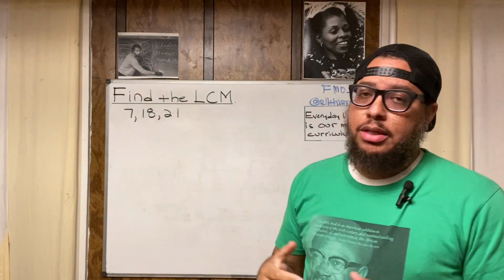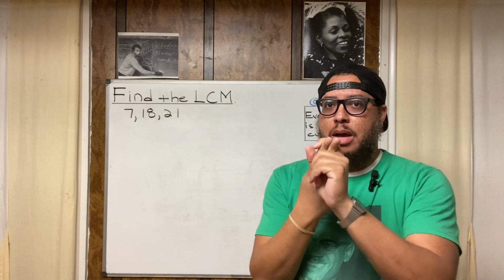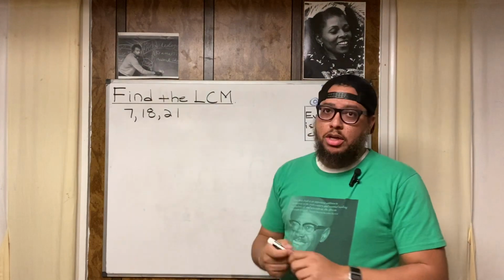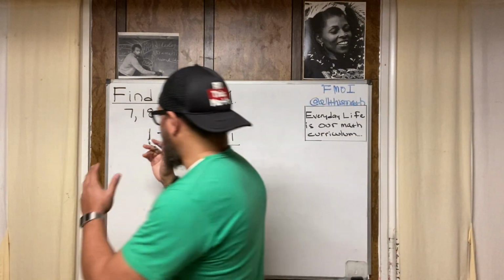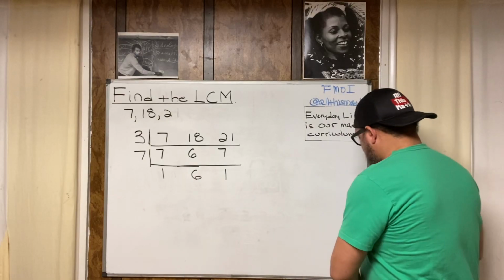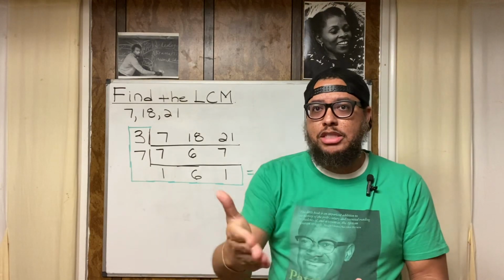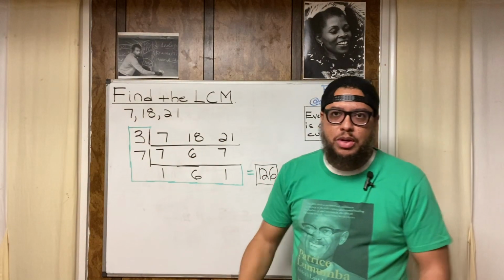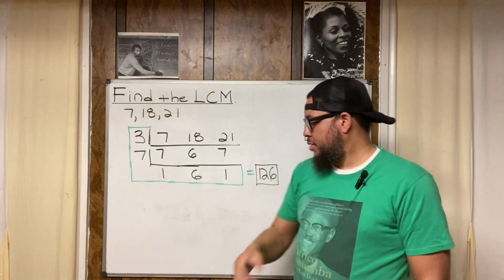How To Find the LCM Using Lumumba Method‼️😎🤓✊🏾🌍🇨🇩🇨🇬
In this video Professor Parker shows how to find the LCM (Least Common Multiple) of three numbers using the "Lumumba Method."

Find the LCM of 7,18,21.